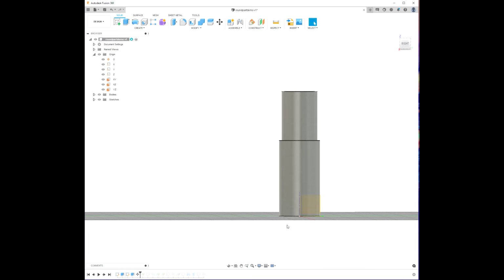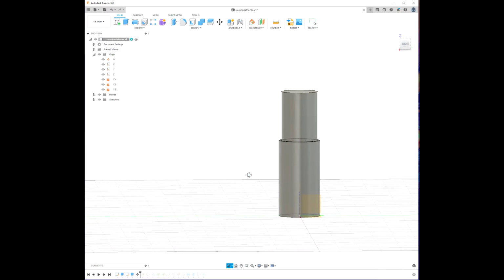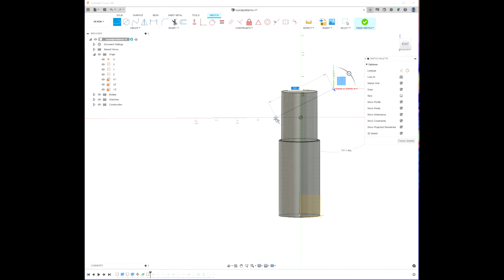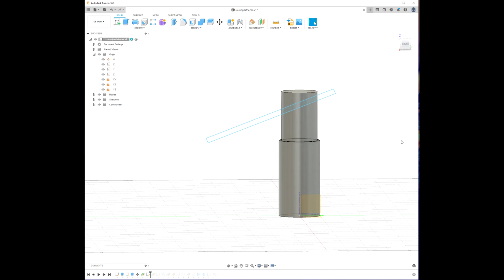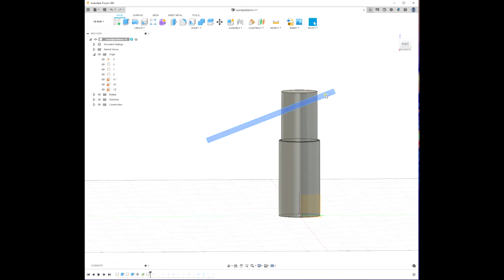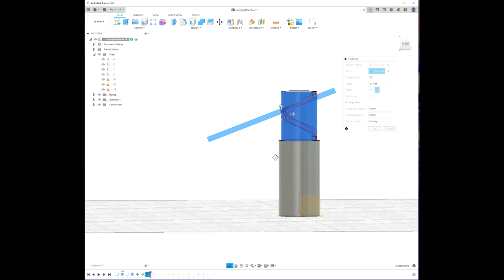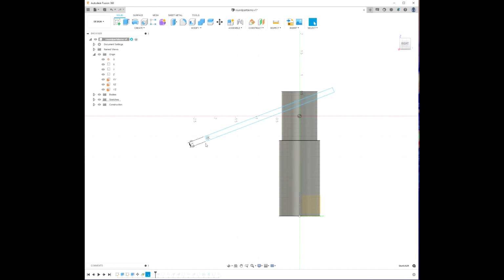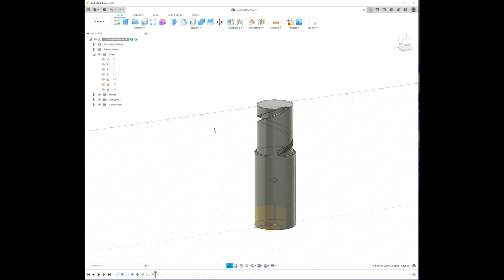Fusion 360 cam deboss feature on round part.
This was the first time I had created a feature on a round part and was asked how I did it.